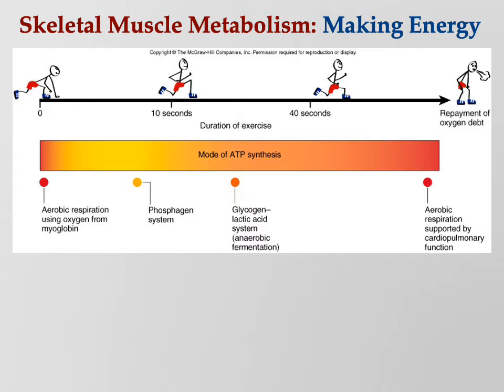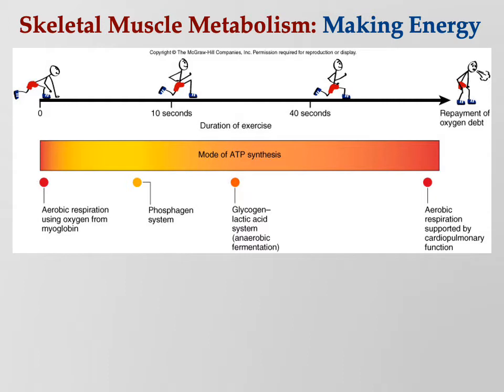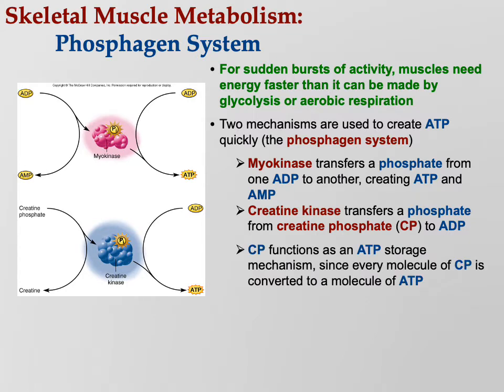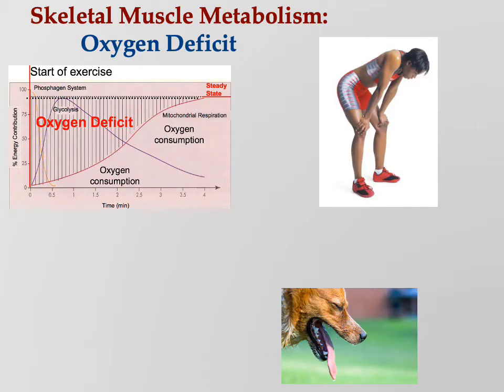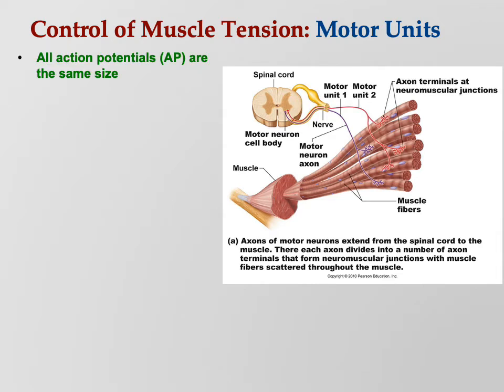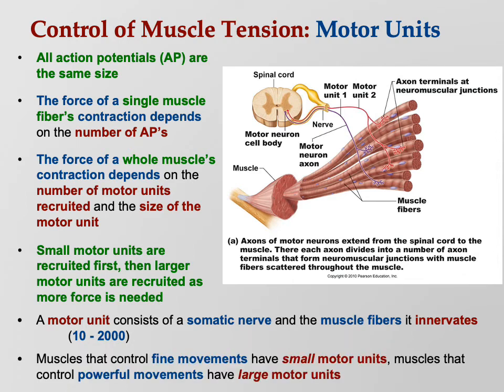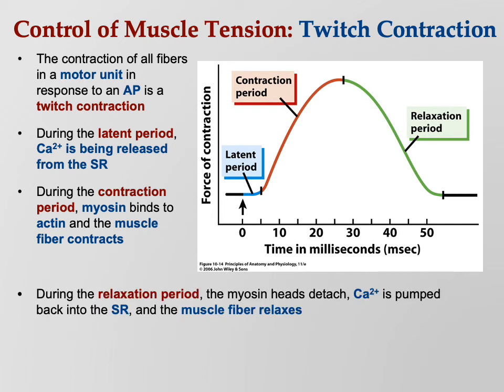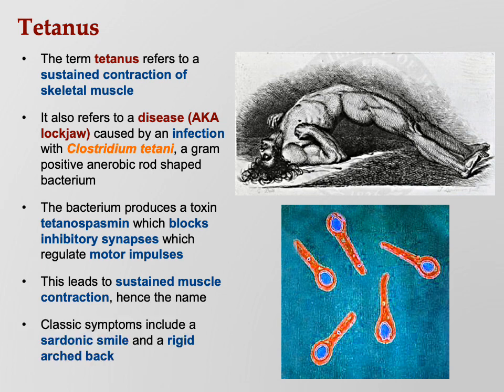Annotated Muscle Physiology 8